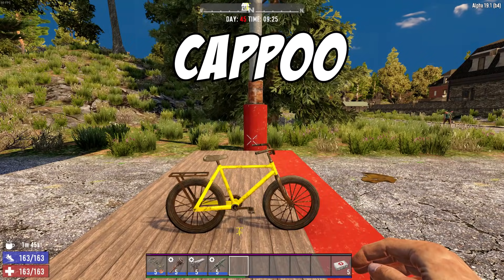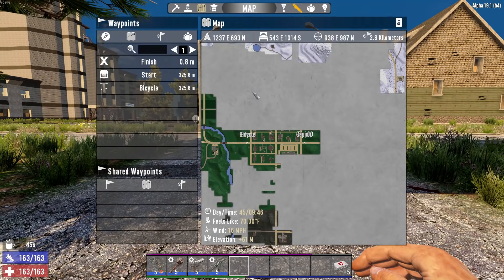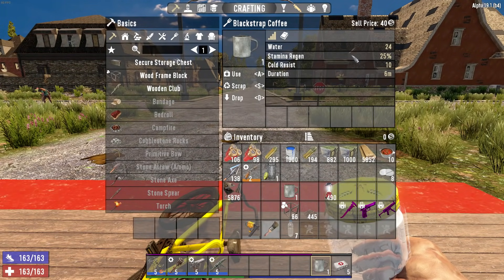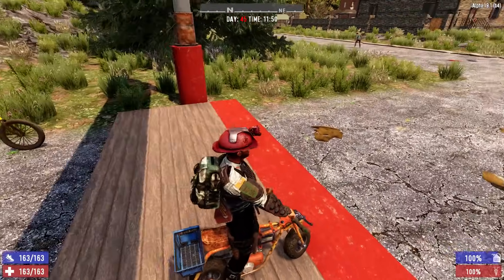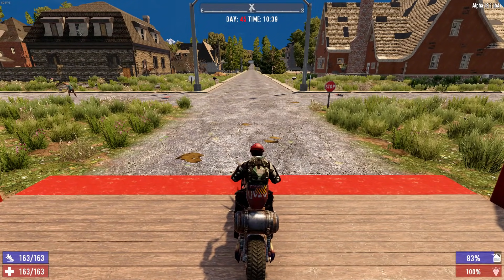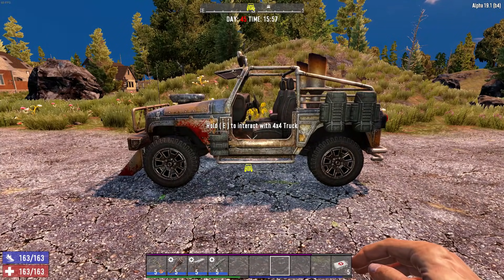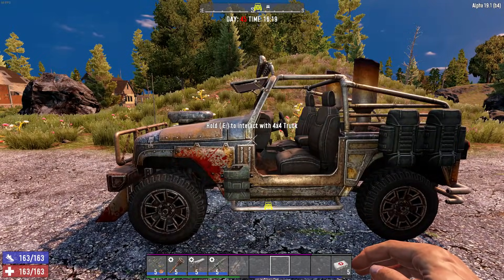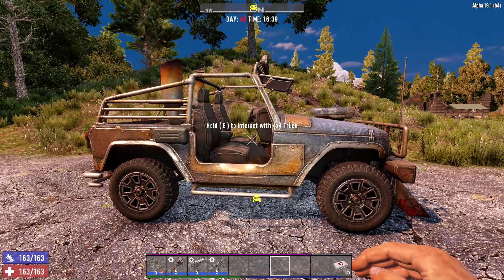7 Days To Die - Vehicle Speed - Which is Fastest? You might be surprised! (Alpha 19)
In this 7 Days To Die video, We are testing the different vehicles to see which one is the fastest. I think you'll be surprised!

About 7DaystoDie
7 Days to Die has redefined the survival genre, with unrivaled crafting and world-building content. Set in a brutally unforgiving post-apocalyptic world overrun by the undead, 7 Days to Die is an open-world game that is a unique combination of first person shooter, survival horror, tower defense, and role-playing games. It presents combat, crafting, looting, mining, exploration, and character growth, in a way that has seen a rapturous response from fans worldwide. Play the definitive zombie survival sandbox RPG that came first. Navezgane awaits!